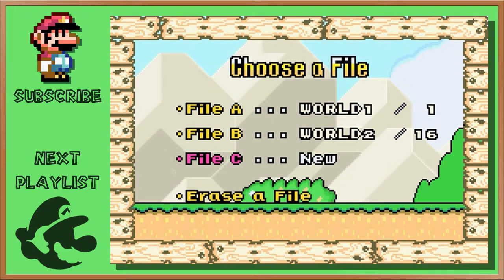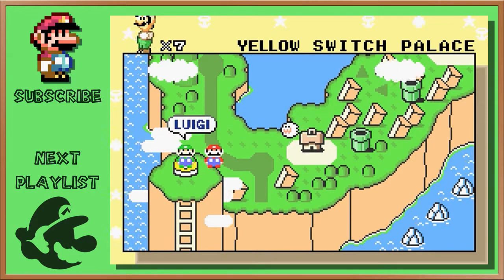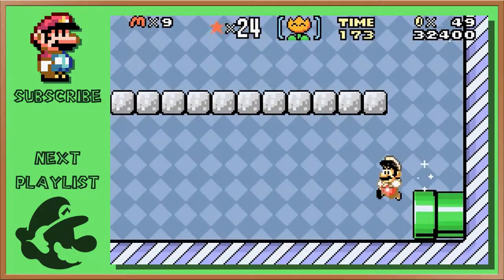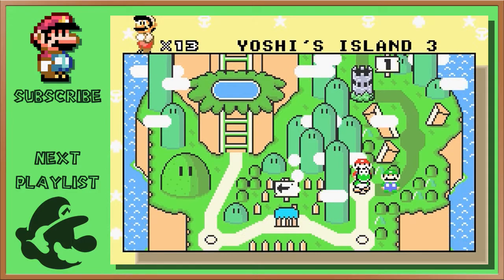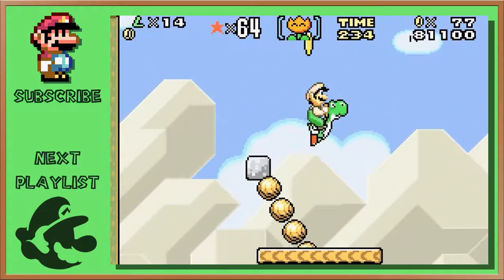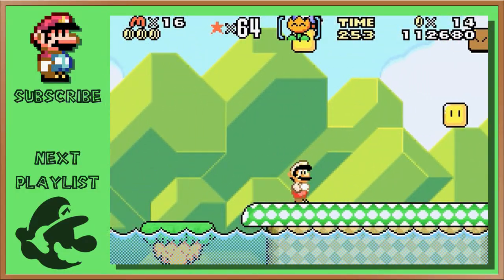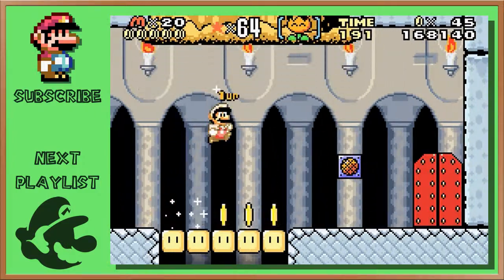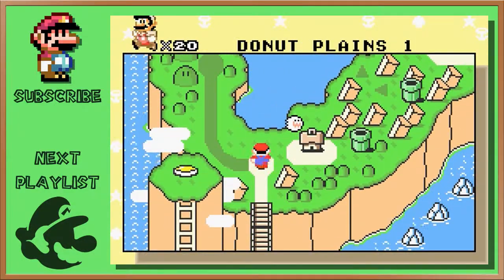Super Mario Advance 2: Super Mario World Part 1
The start of the best Super Mario platform of all time. Enjoy =)

All images and fonts are credited to the respectful owners.